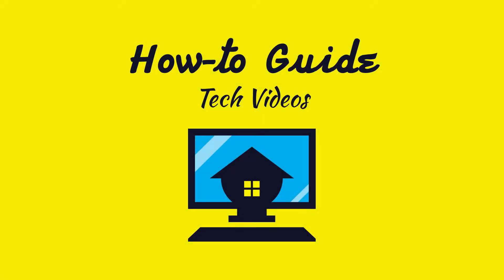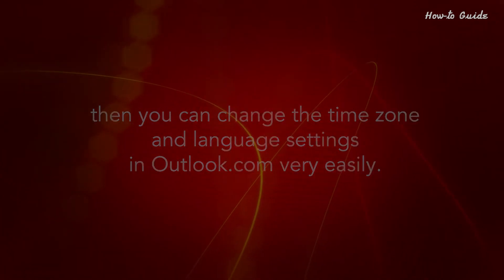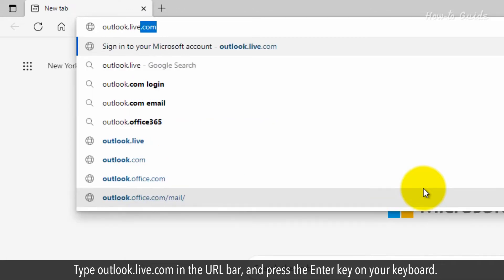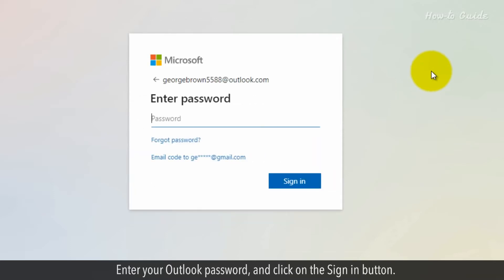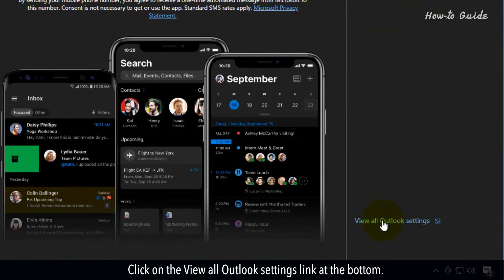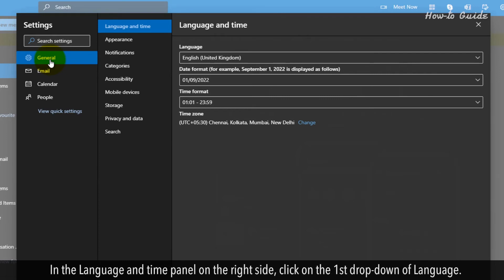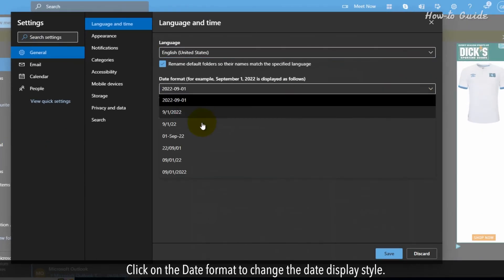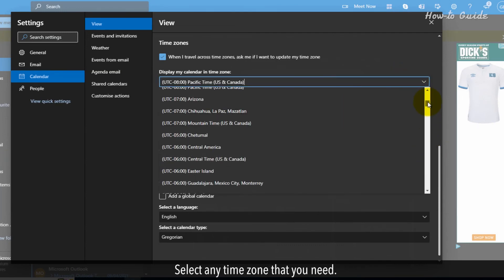How to Change the time zone and language settings in Outlook :Tutorial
If you are working for your global clients or traveling a lot then you can change the time zone and language settings in Outlook.com very easily. Keep in mind, that if you change the time zone in Outlook this will not update your meeting time. Let’s see the steps to change the time zone.

1. Open your web browser.
2. Type outlook.live.com in the URL bar, and press the Enter key on your keyboard.
3. Click on the Sign in button at the top right.
4. Type your outlook email, and click on the Next button.
5. Enter your Outlook password, and click on the Sign in button.
6. Click on the Settings gear icon at the top menu bar.
7. Click on the View all Outlook settings link at the bottom.
8. In the Settings pop-up page, click on the General tab on the left side panel.
9. Make sure the Language and time tab in the sub-menu panel is selected.
10. In the Language and time panel on the right side, click on the 1st drop-down of Language.
11. You will find a list of all languages. Select a language of your choice.
12. Click on the Date format to change the date display style.
13. Click on the Time format to change the time display style.
14. In the Time zone section, click on the Change link.
15. Click the drop-down of “Display my calendar in time zone”.
16. Select any time zone that you need.
17. Click on the Save button at the bottom.
18. This will change your time zone.